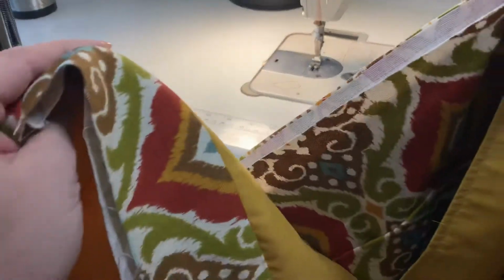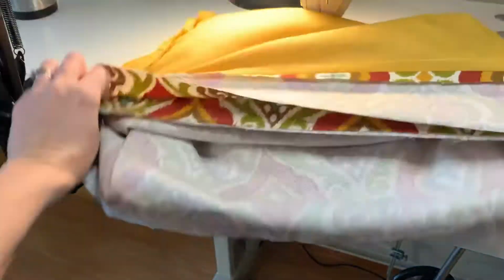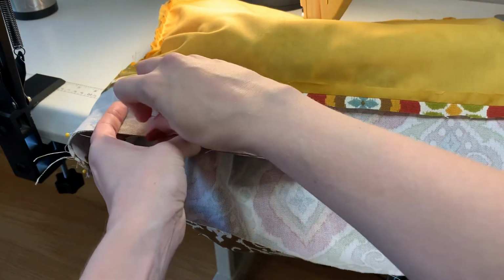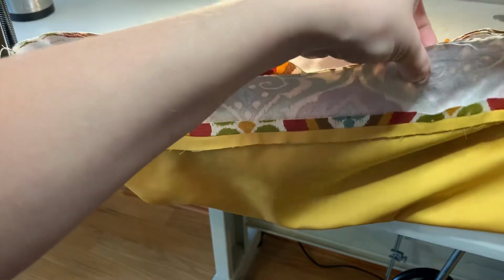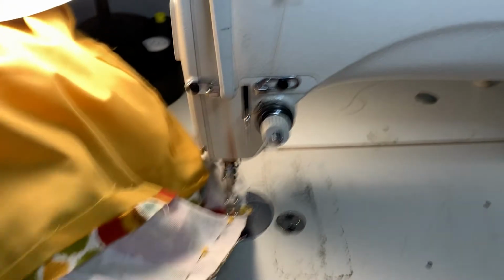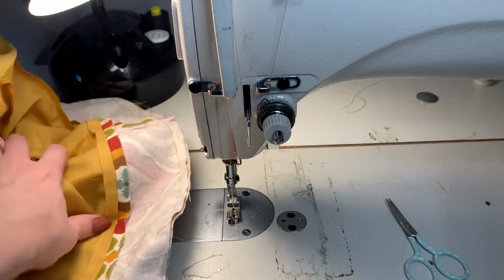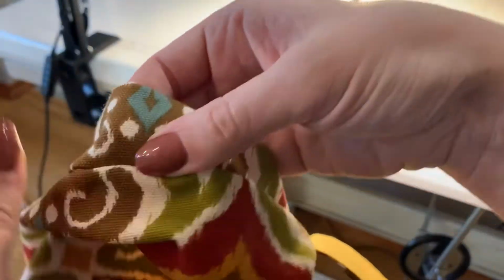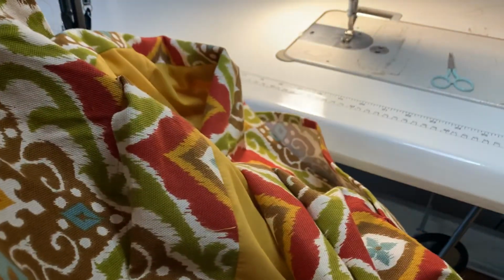Messenger Bag Part 13: Final Assembly Part 2, Bagception